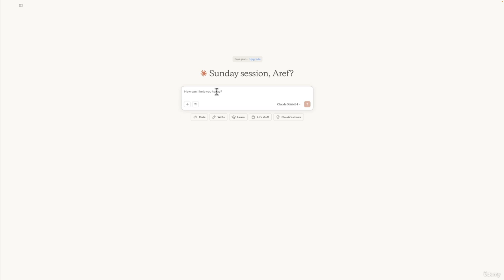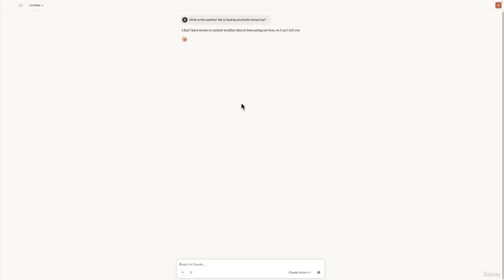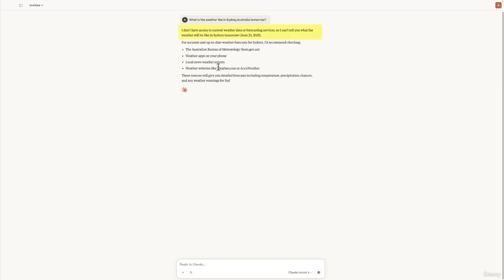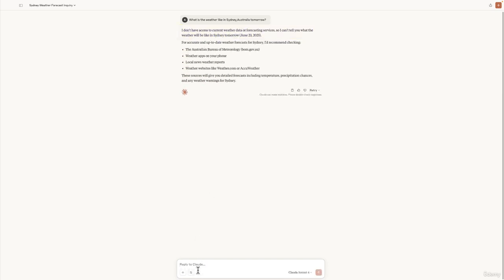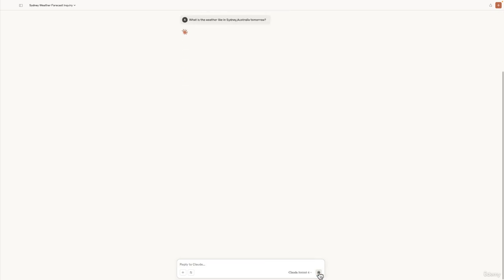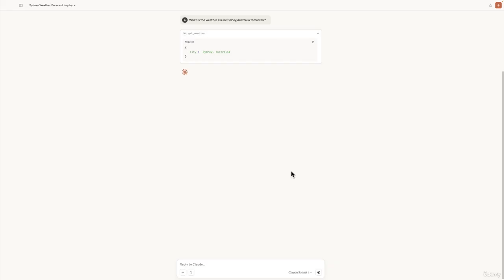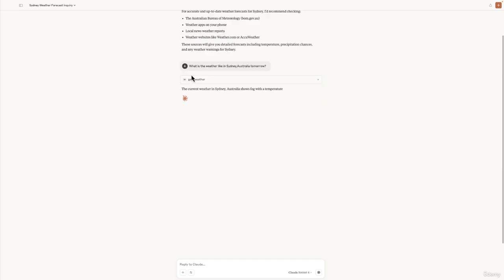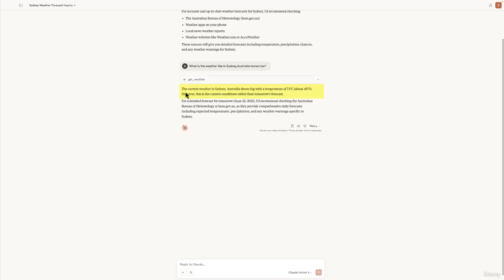Demonstration of Weather? | Build Multi-Agent AI Systems: The Ultimate MCP & ACP Masterclass (2025)